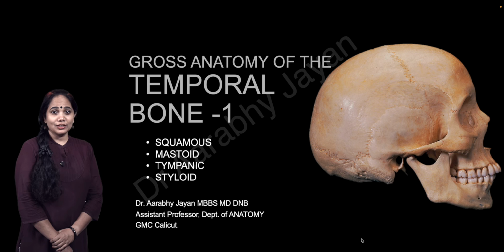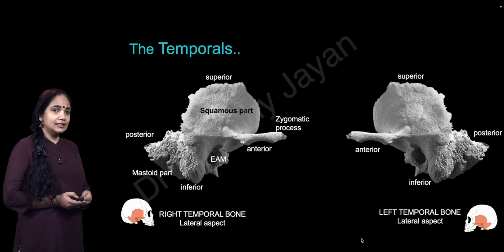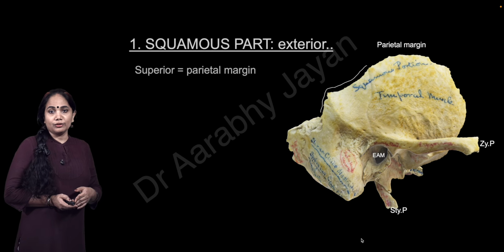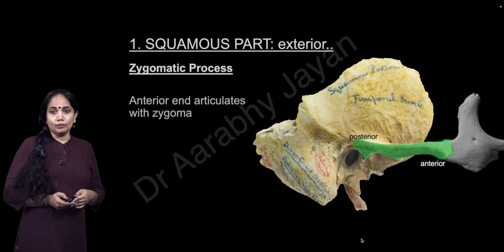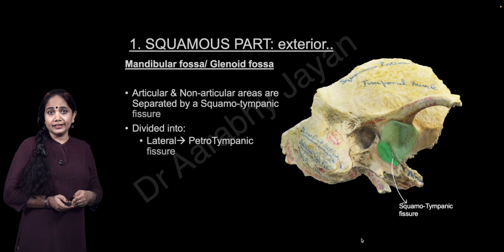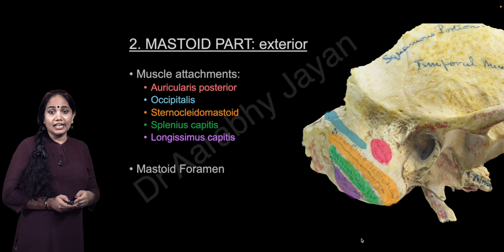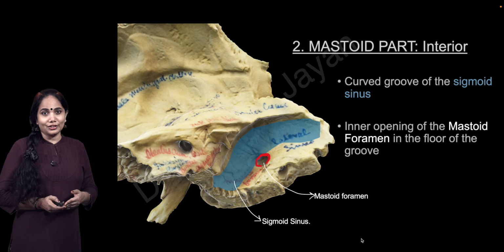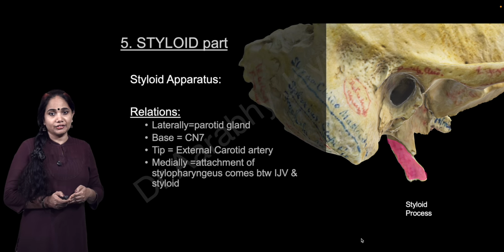Gross Anatomy of the Temporal Bone - 1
Anatomy of the different parts of the temporal bone, Namely the Squamous, Mastoid, tympanic & styloid